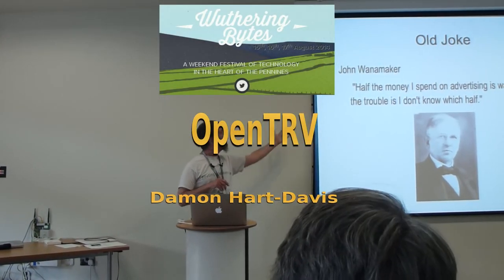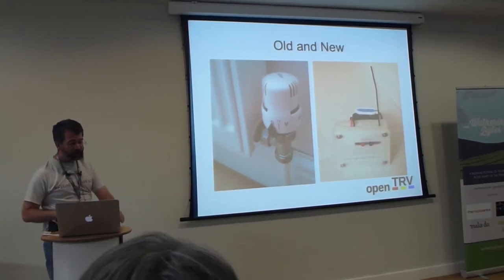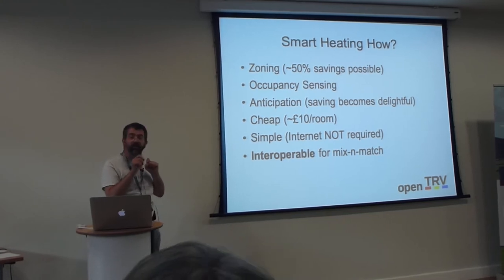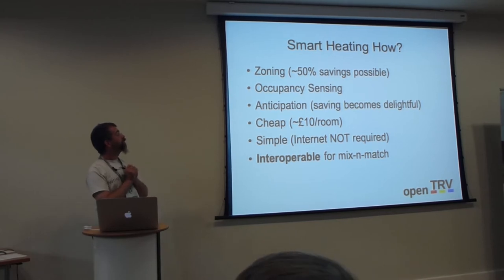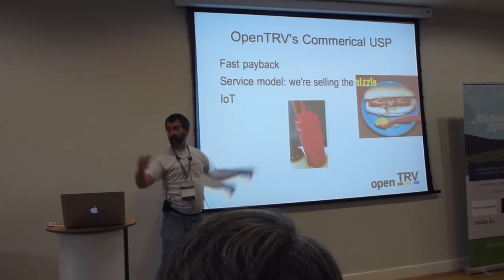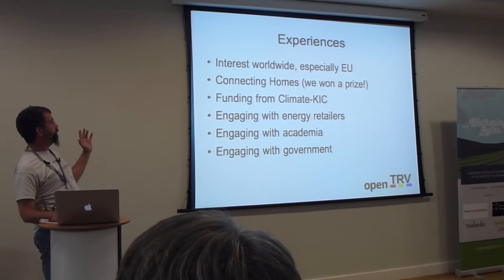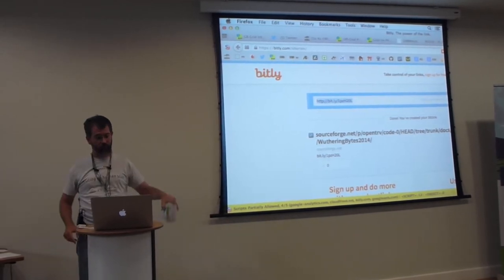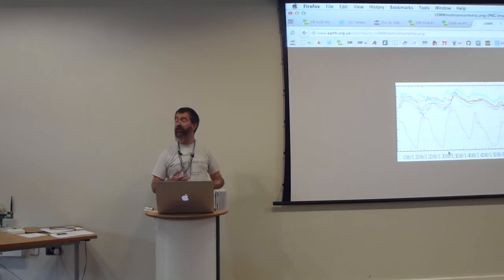OpenTRV Energy Saving Technology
Damon Hart-Davis of Open TRV discusses the technology and how to save the world one radiator at a time!